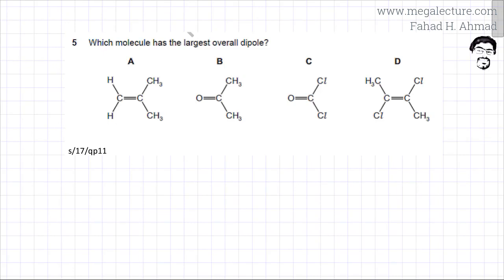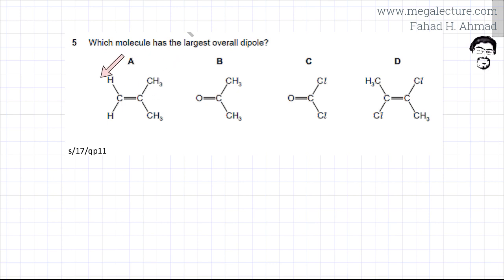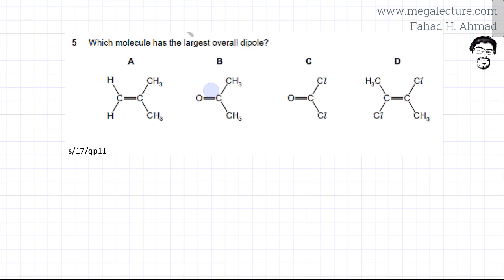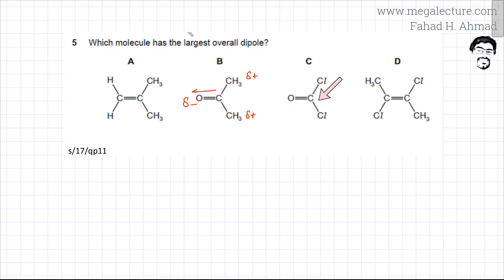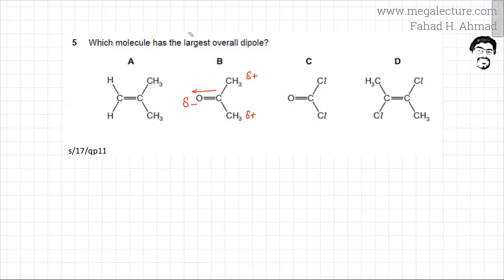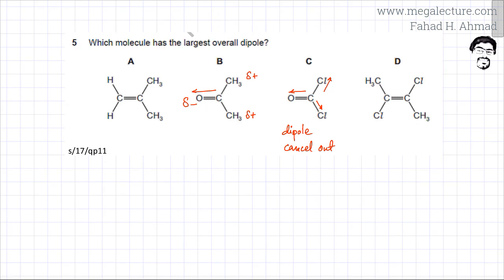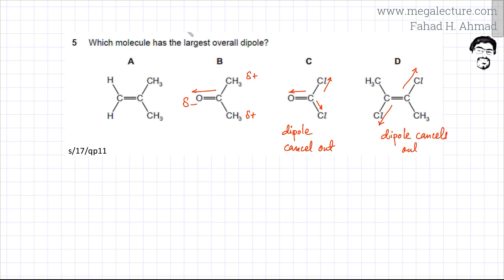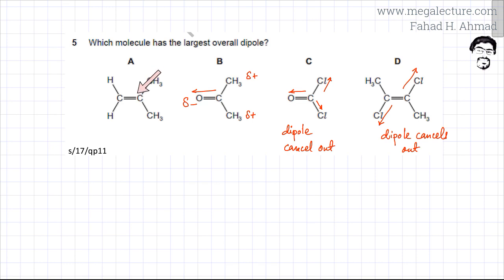5 - 9701_s17_qp_11 : Intermolecular Forces, Dipoles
Which molecule has the largest overall dipole?